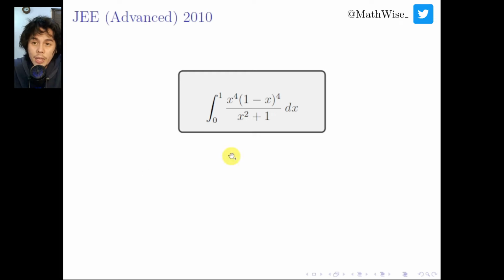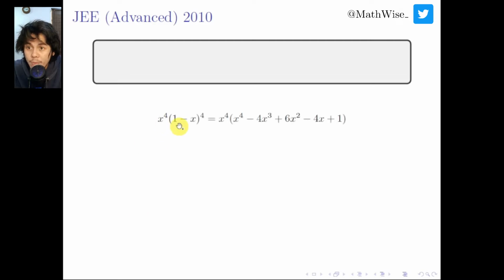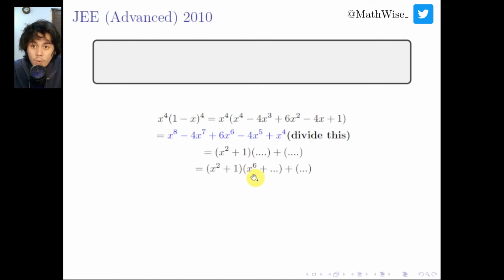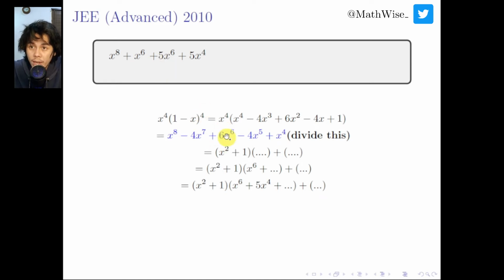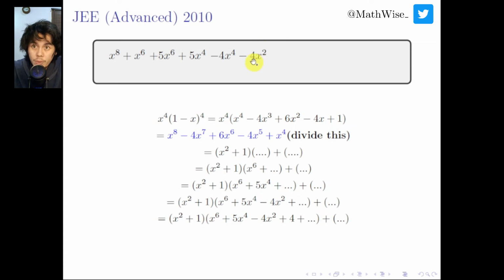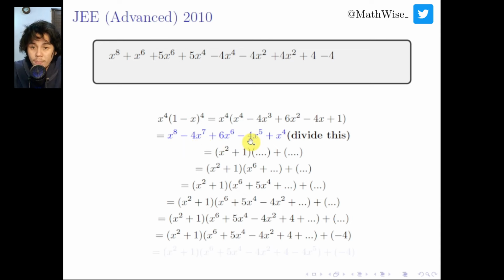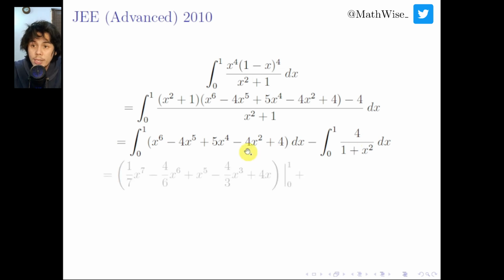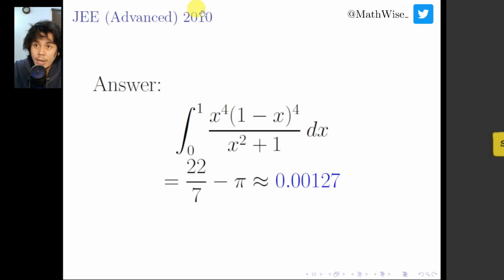22/7 is bigger than Pi (JEE Advanced 2010)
Improve your math skills. This is a solution to a problem from the IIT JEE Advanced 2010 exam. We have a definite integral to compute. The boundary is from 0 to 1. We use polynomial division to simplify the integral.

JEE stands for Joint Entrance Examination for admission to the India Institute of Technology (IIT).

My channel discuss interesting math olympiad and math exam problems from around the world, also university math topics such as pure math, applied math, calculus.